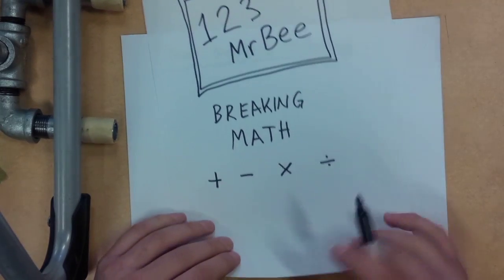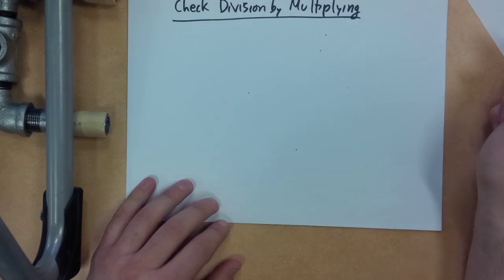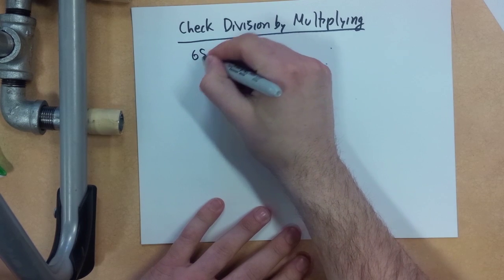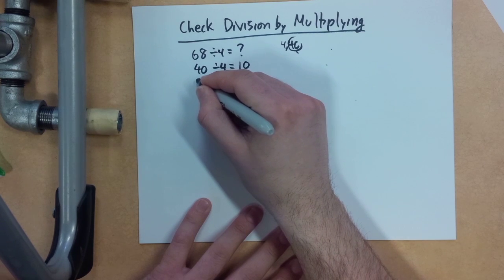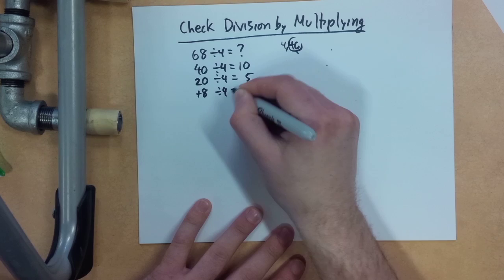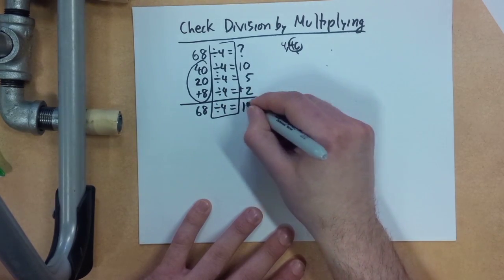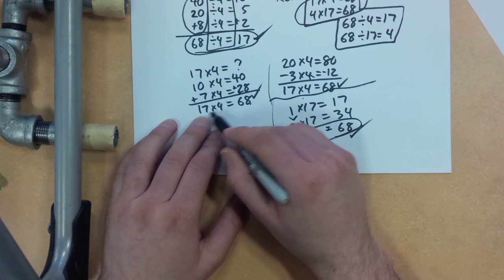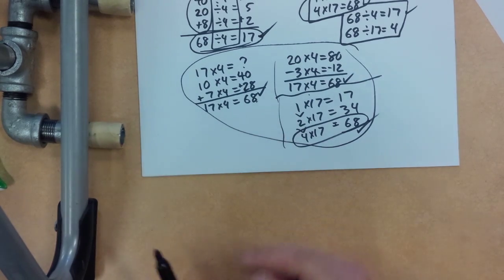2.15 Check Division with Multiplication